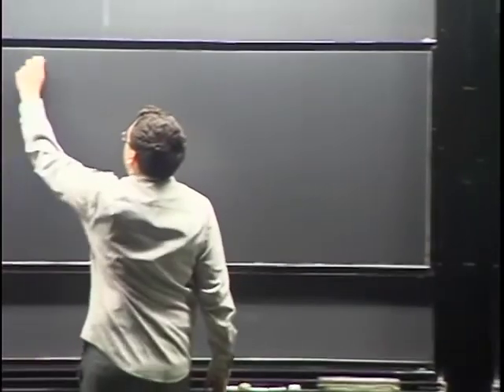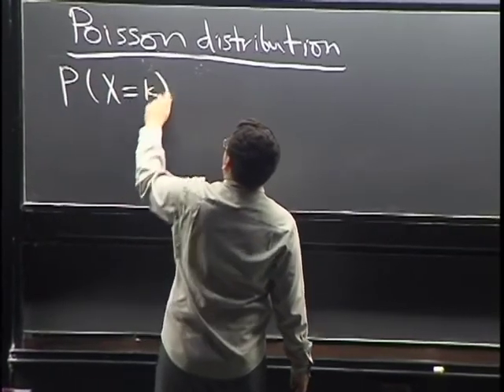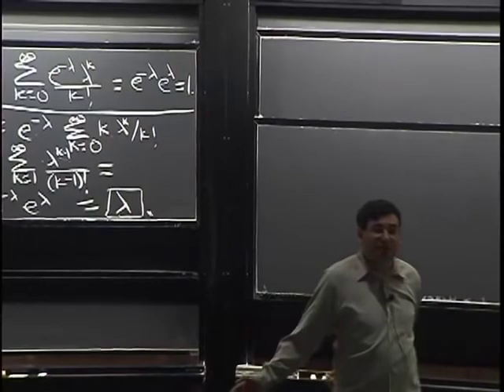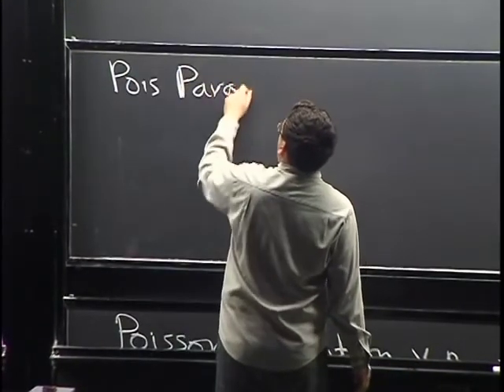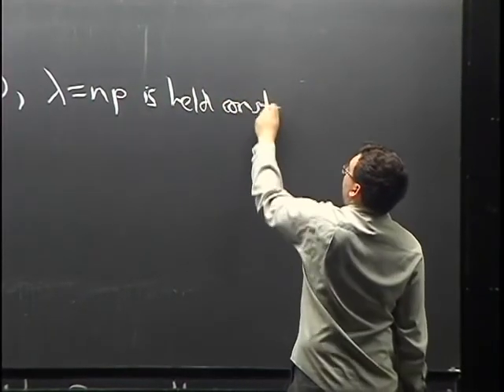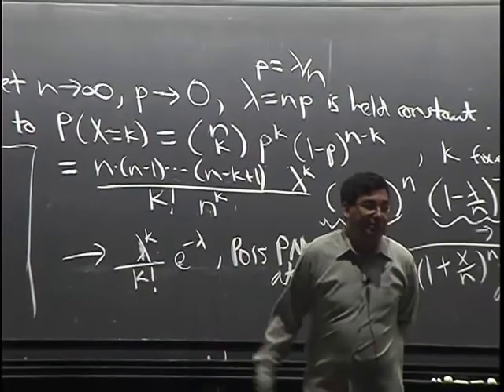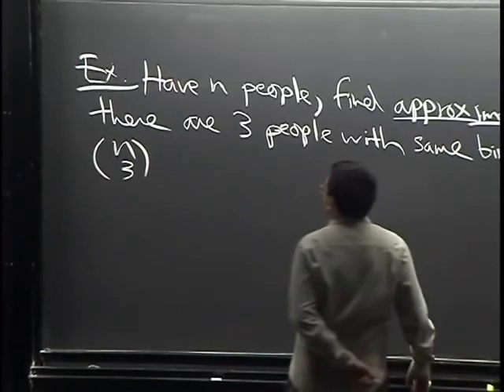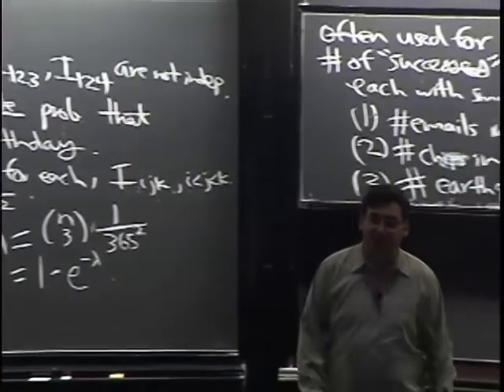Lecture 11 The Poisson distribution Statistics 110